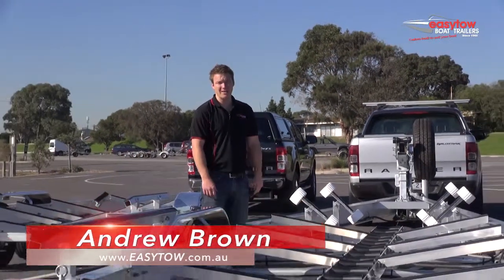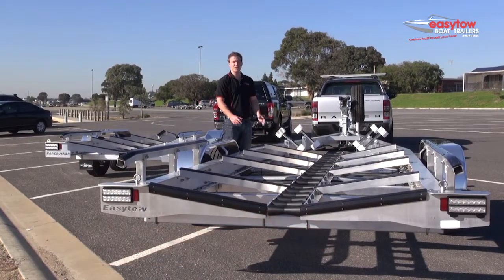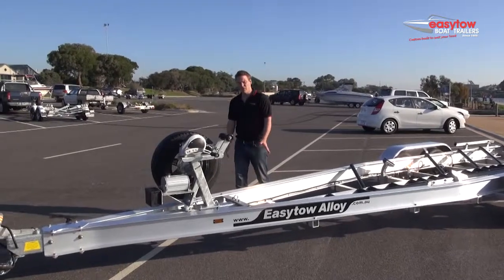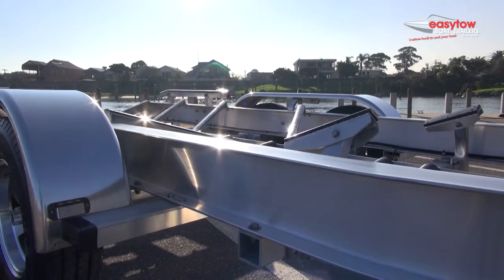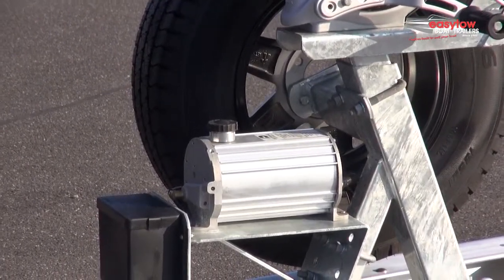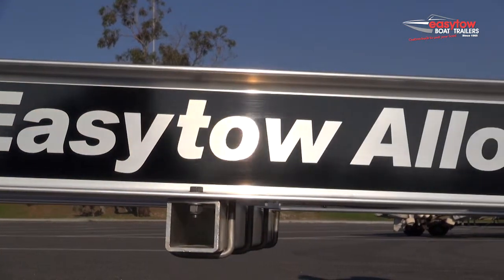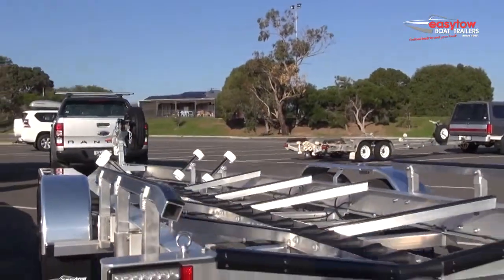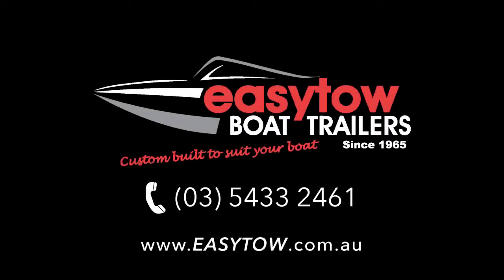EasyTow Breakway Braking System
EasyTow Boat Trailers are the leaders in quality Australian boat trailers made right here in Victoria.

In this snapshot we give you a bit more detail about powerful and very safe Breakaway Braking System on the EasyTow Alloy trailers.

EasyTow Boat Trailers are better to tow, easier to maintain and provide less stress at the ramp, giving you more time on the water.

To find our more about our great Aluminium and Steel boat trailers give us call on , visit us or pop in and see one of our dealers around Australia. We can make the perfect trailer for your boat.